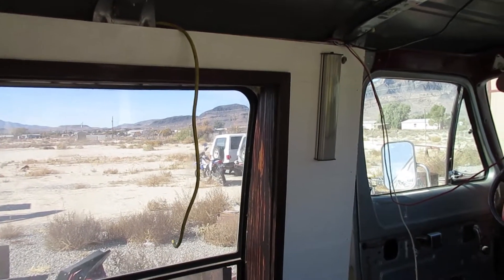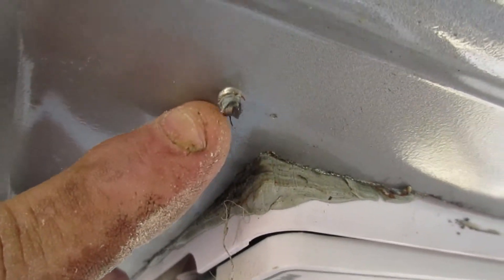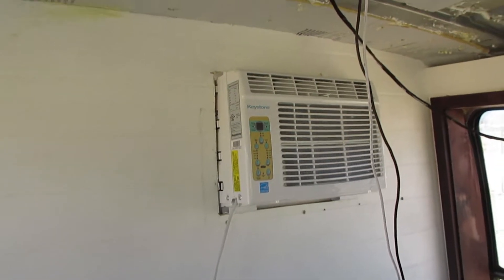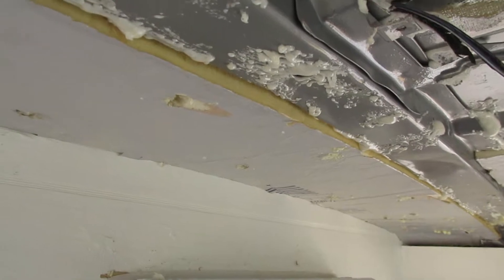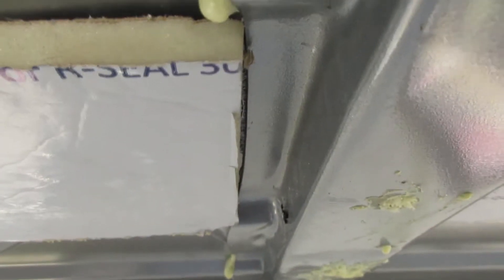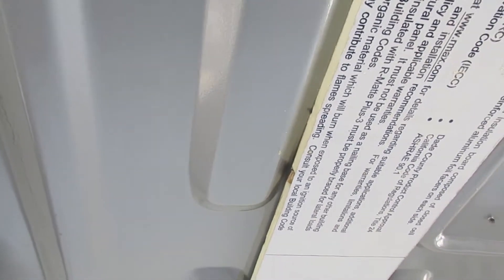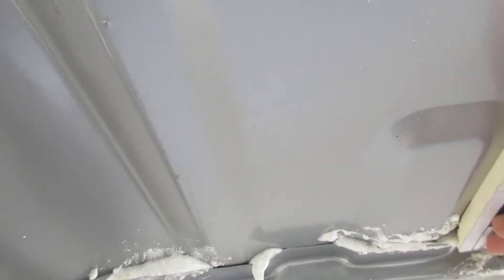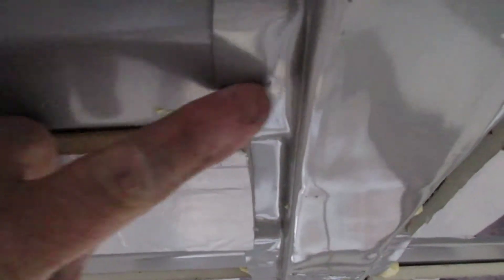Vanbuild 8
ceiling insulation